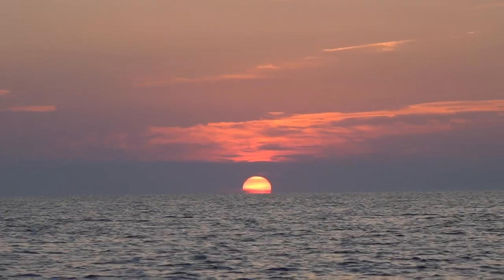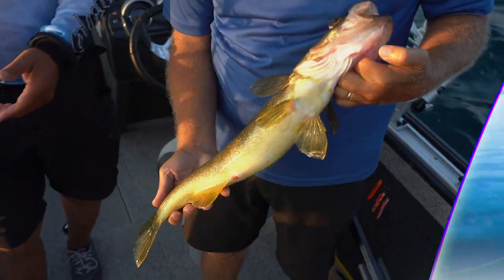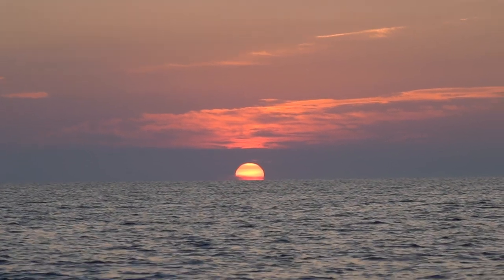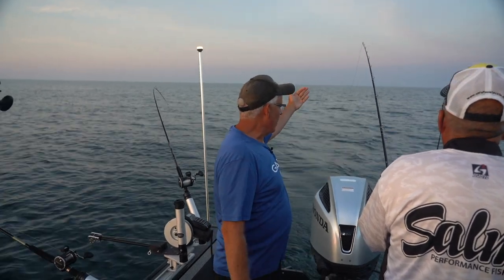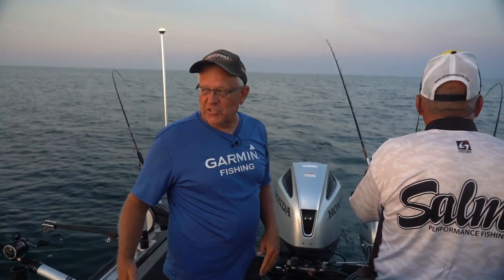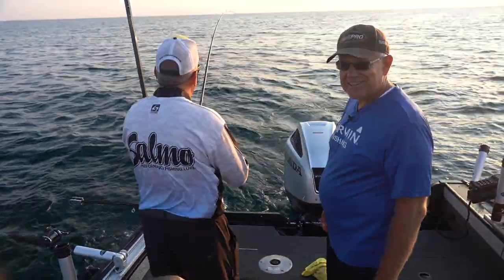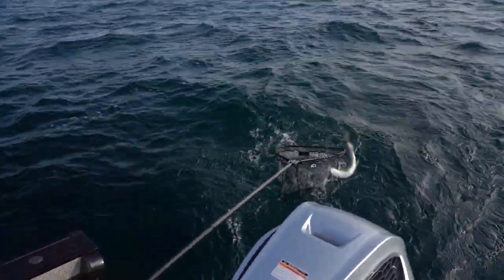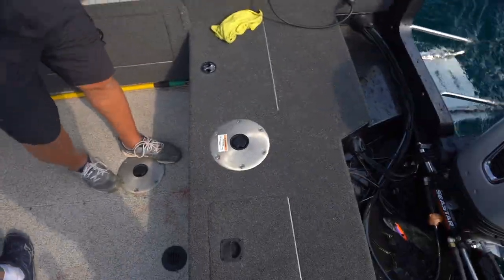Mixed Bag Fishing From Tawas, Michigan! - Season 6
The Full Episode Is Up! On this week's episode we are fishing out of the port of Tawas!

See below for network airtimes and remember to so set those DVRs!
Network Airtimes:
Destination America (Nationwide): Saturday - 5:30 a.m.
Pursuit Channel (Nationwide): Saturday - 4:30 p.m.
NBC sports Chicago Plus: Monday - 12:30 p.m.
Detroit 20: Sunday - 6:00 a.m.
ABC 53 Lansing: Saturday - 7:30 a.m.
WOTV4 Grand Rapids: Saturday - 7:30 a.m.
FOX 32 Northern Michigan: Sunday - 6:00 a.m.
FOX 6 Upper Peninsula:  Sunday - 8:30 a.m.

Thanks to these organizations for helping to make these episodes possible.
Polar Kraft Boats
Garmin Fish & Hunt
Strike King Lure Company
Lew's
WavePro
Traxstech Corporation
Flo-Fast
Team Dreamweaver
Drotto Boat Latch Boat2Trailer
Tawas Bay Tourist and Convention Bureau